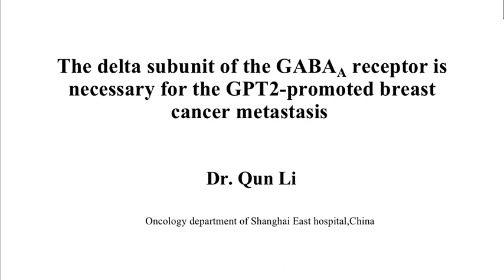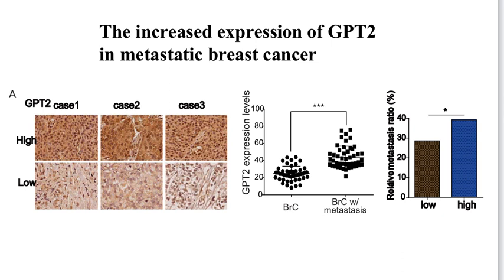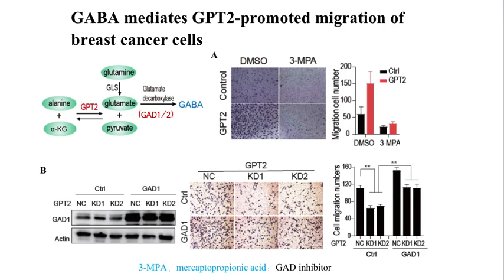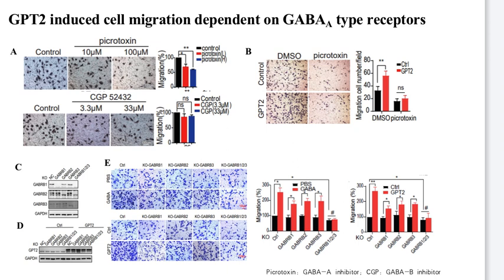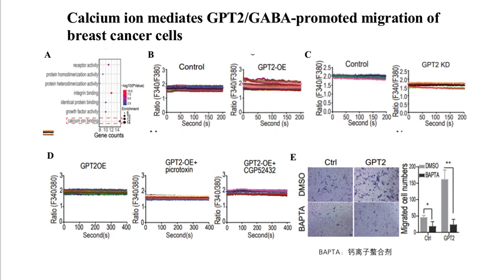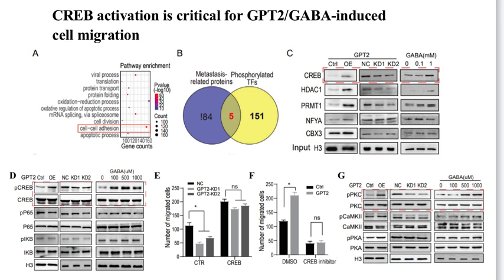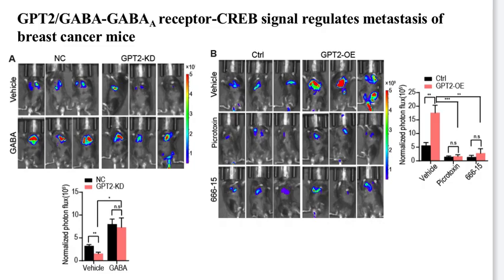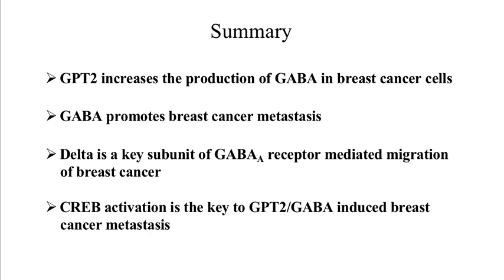The delta subunit of the GABAA receptor is necessary for the GPT2-promoted breast cancer metastasis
Qun Li, Shanghai East hospital of China, China